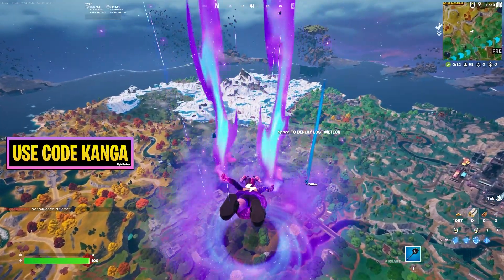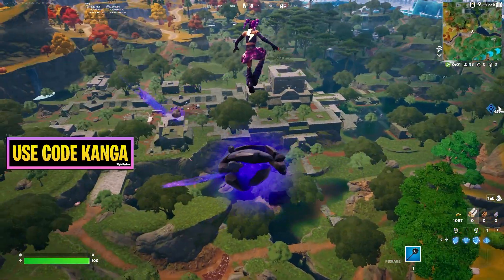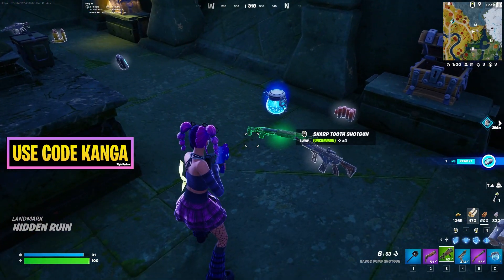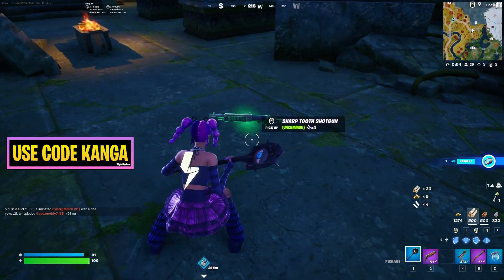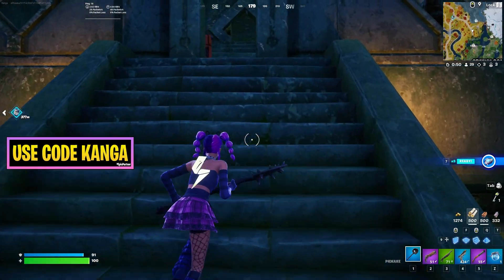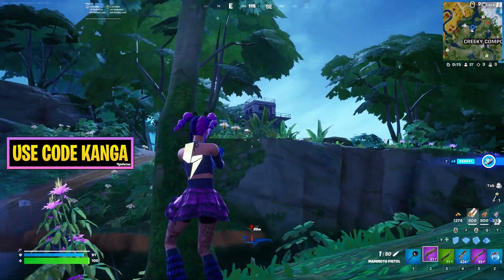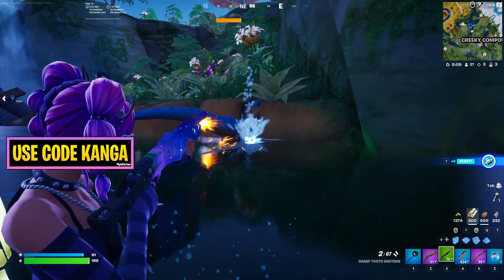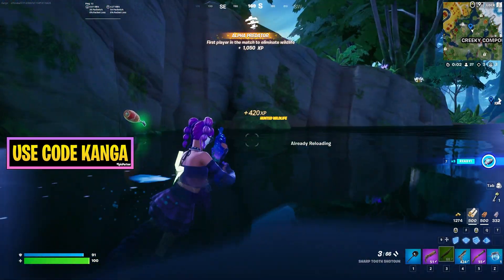How to Hunt Raptors with the Sharp Tooth Shotgun Fortnite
Hunt Raptors with the Sharp Tooth Shotgun Fortnite Quest Guide
Fortnite Hunt Raptors with the Sharp Tooth Shotgun